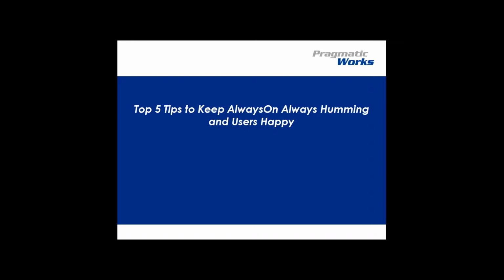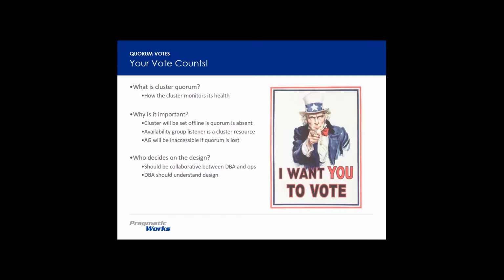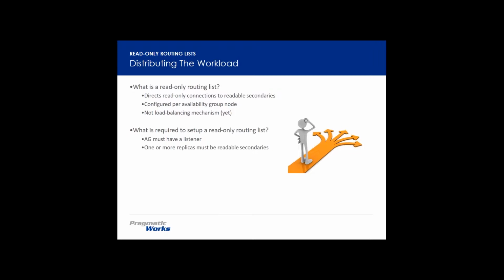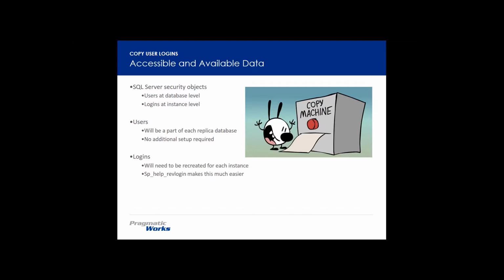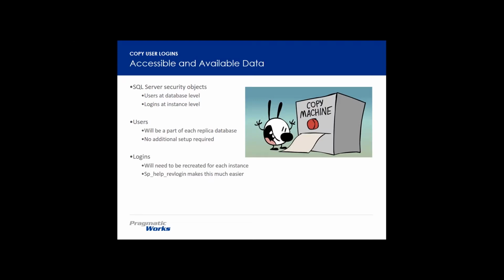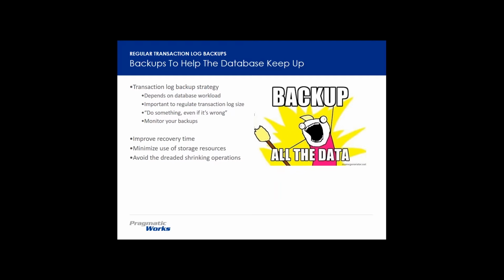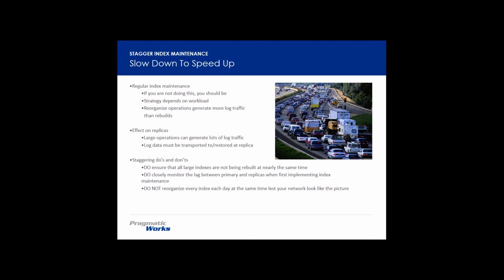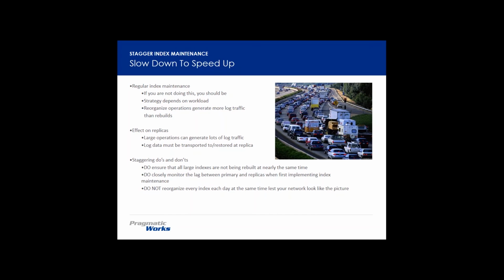Top 5 Tips To Keep AlwaysOn Always Humming and Users Happy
Have you ever wondered what it takes to keep an AlwaysOn availability group running and the users and administrators who depend on it happy? In this session, you will learn about some less than obvious tips to keep users happy and the DBA’s phone quiet.